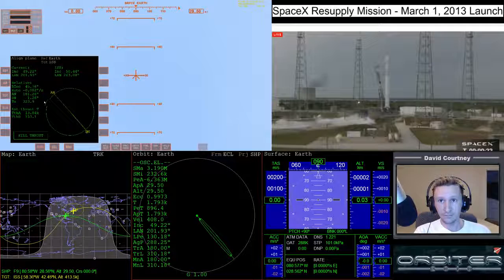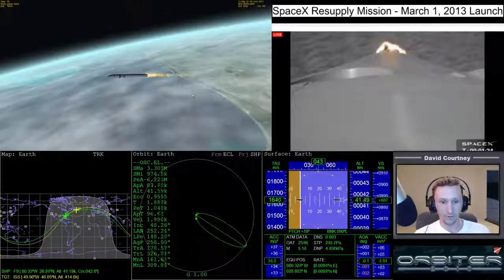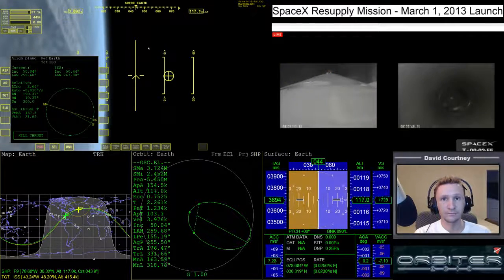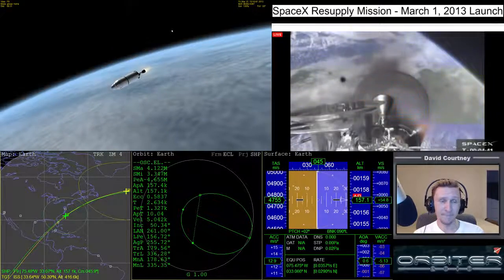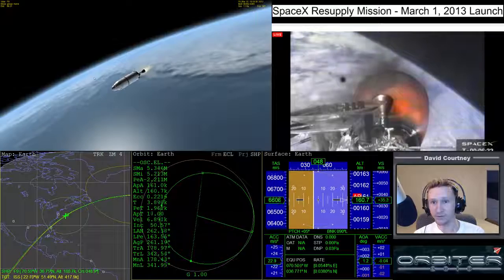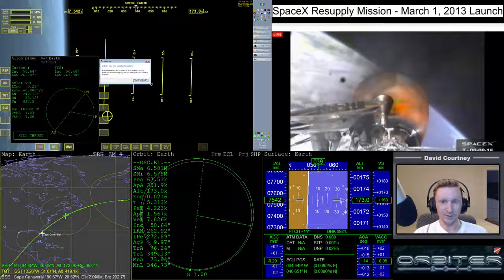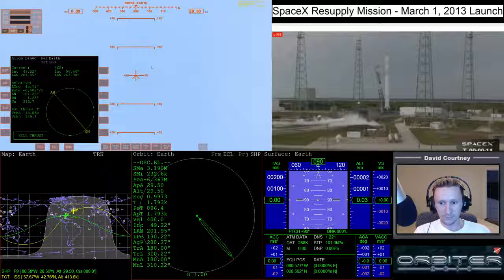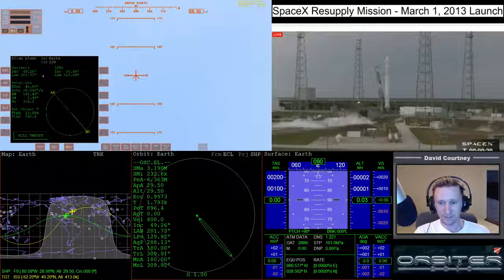Orbiter 2017 [Autopilot] SpaceX Dragon 2017 Launch Real Time Simulation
This video was recorded Thursday,  7, 2017 Try this flight yourself using my scenario. The scenario is set up with real world ISS elements for this particular date. The scenario starts.

In this video, I am launching the SpaceX Dragon capsule to the ISS. I recorded this flight live and in real time to coincide with the actual launch from the Kennedy Space Center. SpaceX launch.